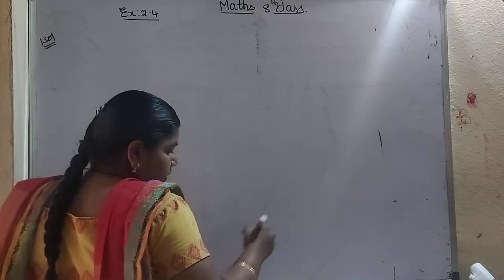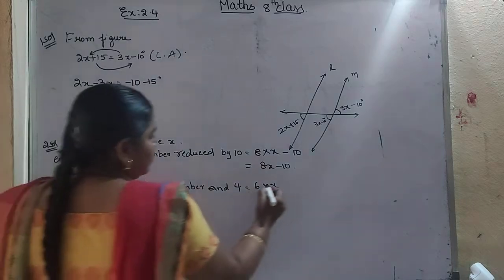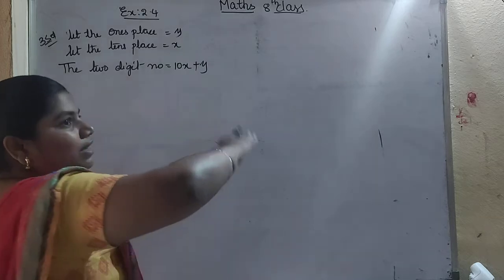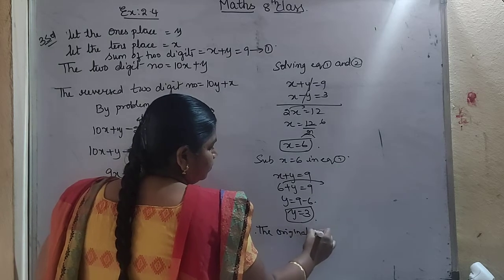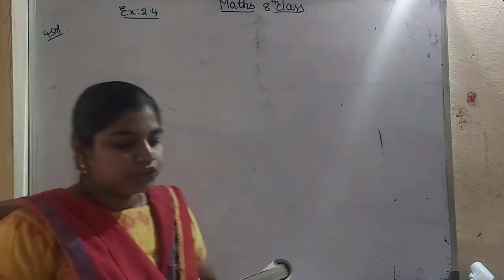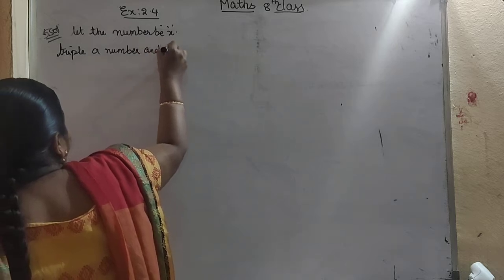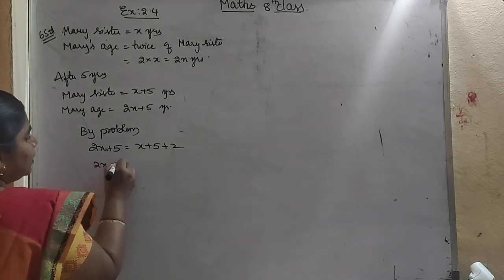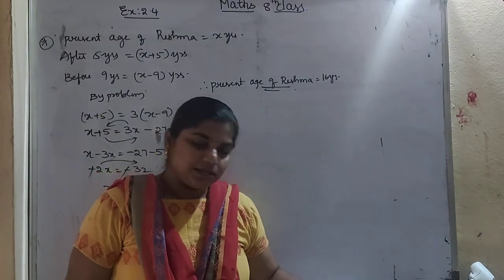linear equation in one variable 8th class